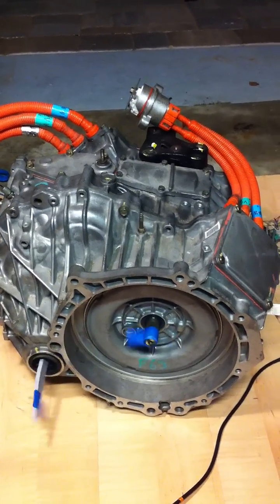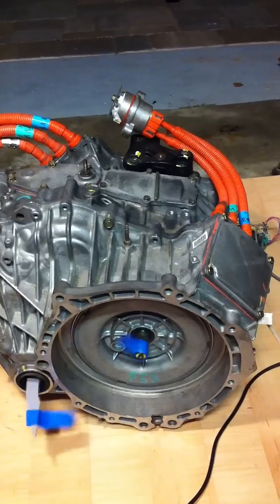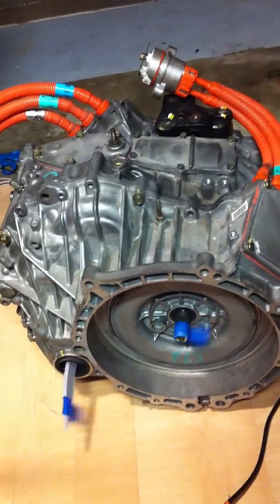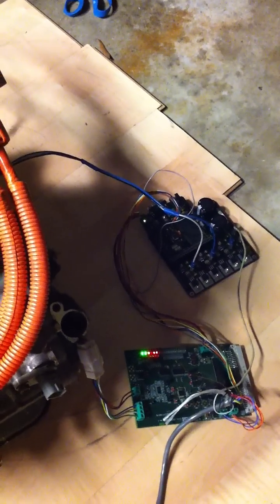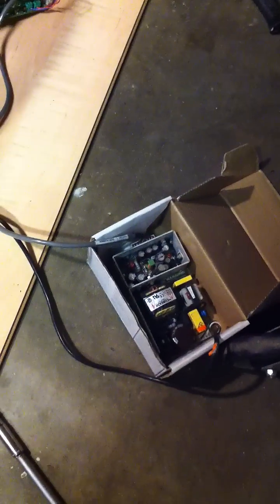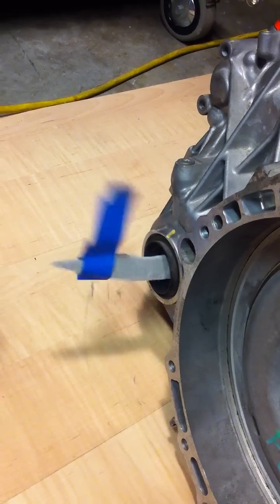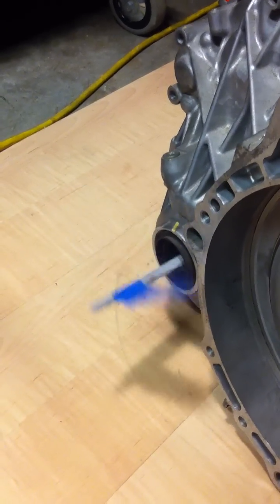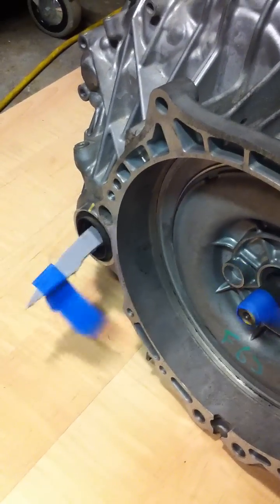Prius Transaxle spinning.MOV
I acquired this prius transaxle and I have been trying to figure out how it works.  I have plans of using it to convert a car to battery only.